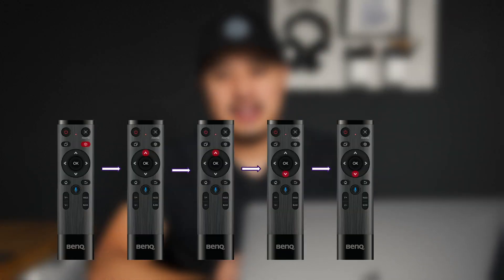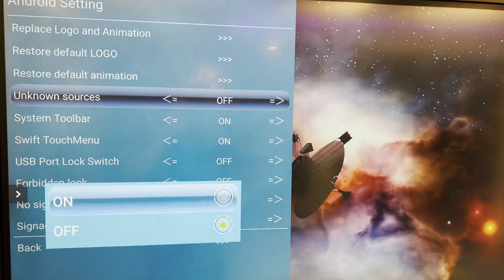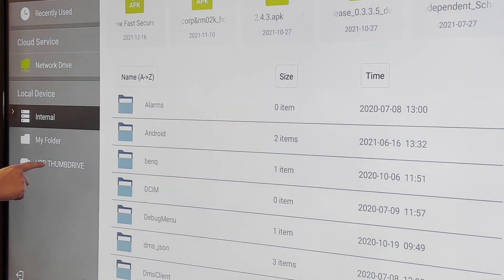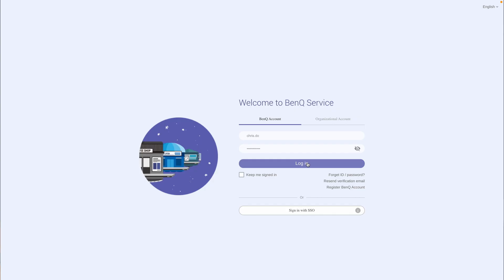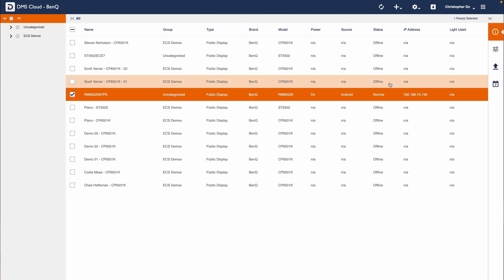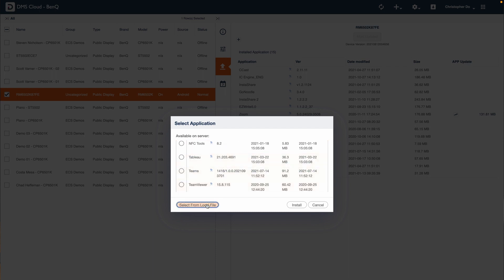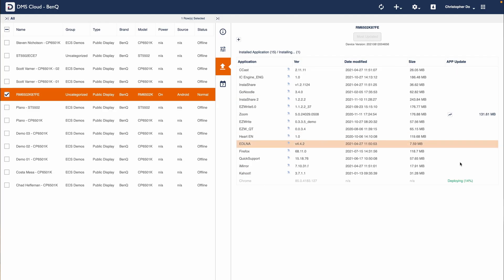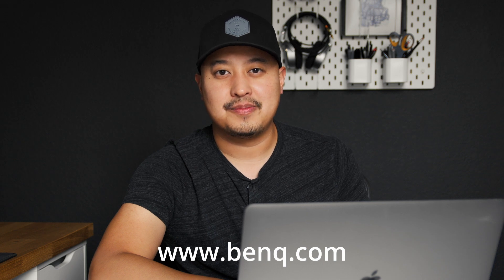How to install an APK on your BenQ Display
In this instructional video, we teach you how to install and APK on your BenQ Display.